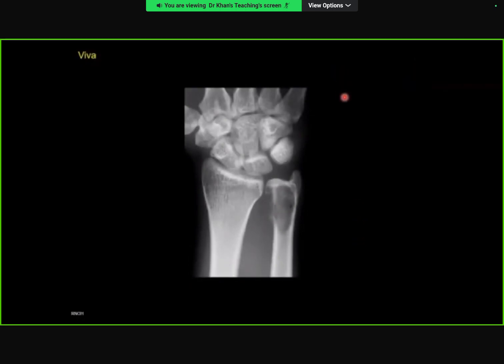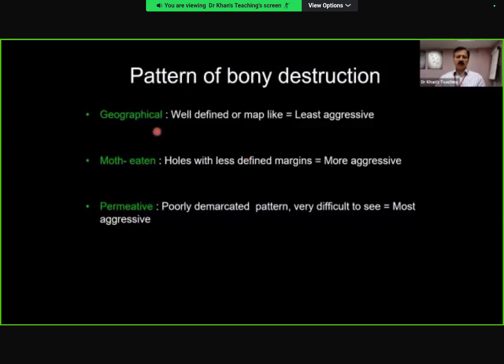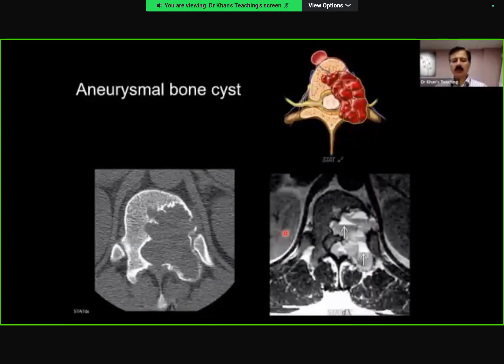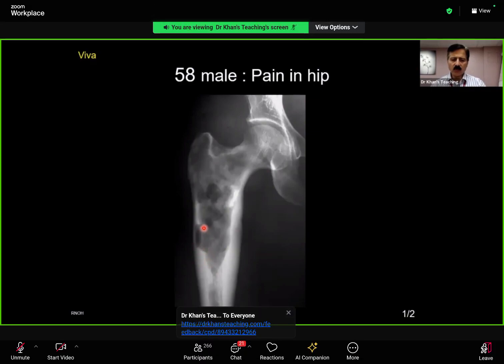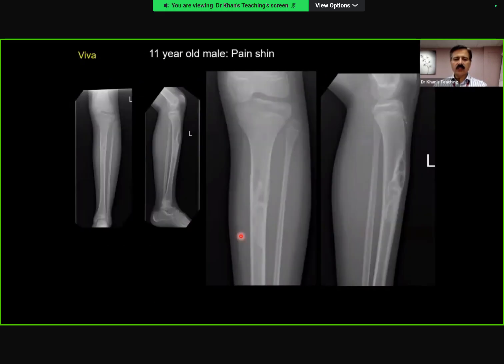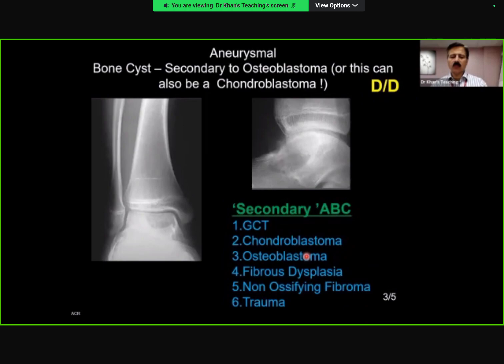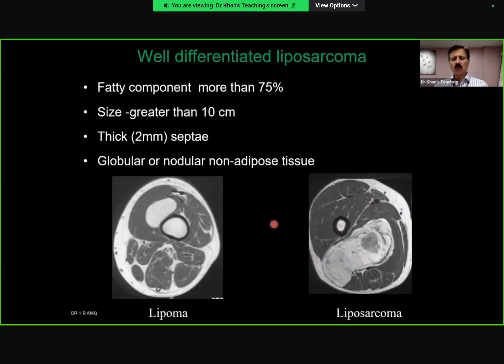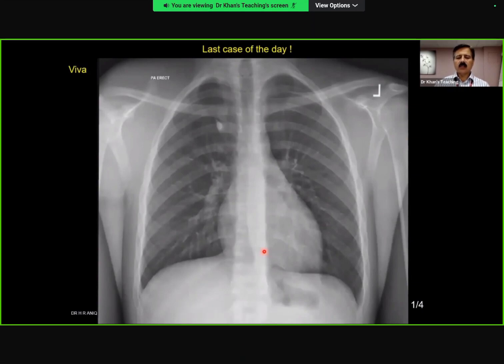MSK FOR FRCR- TUMOUR I &II